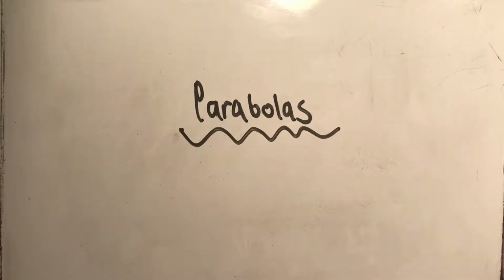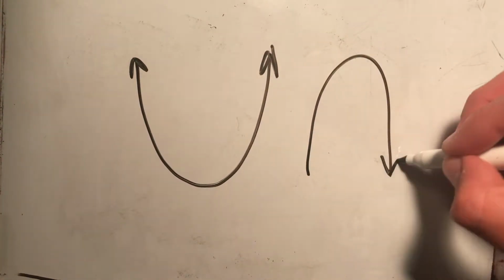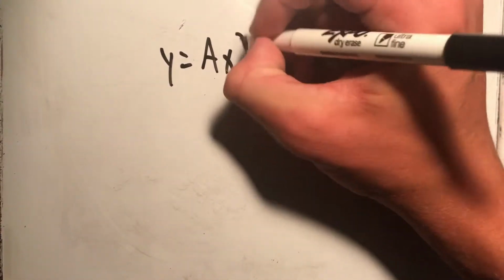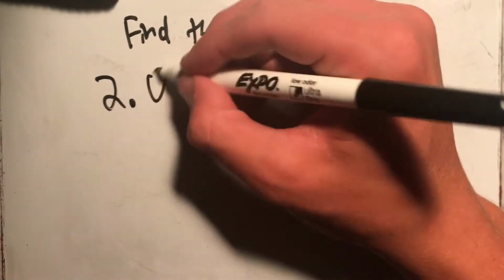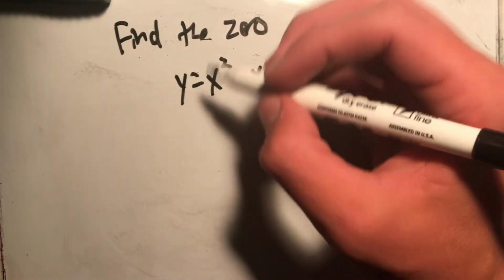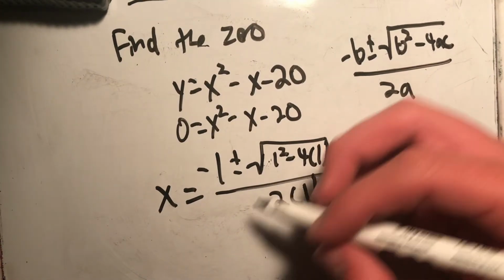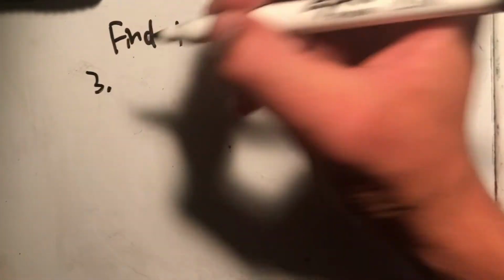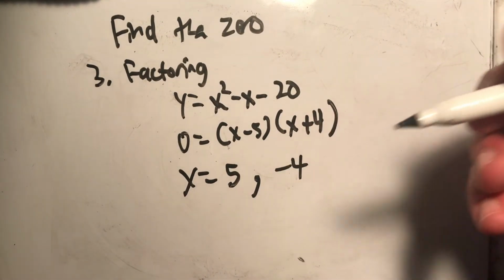Parabolas: Definition, Equations, Finding Zeros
By Kyle Burt